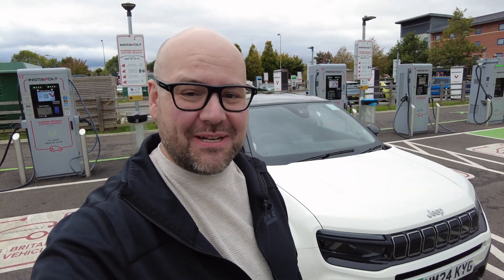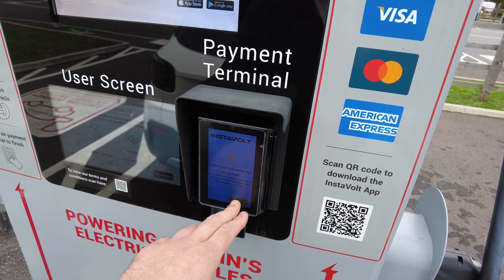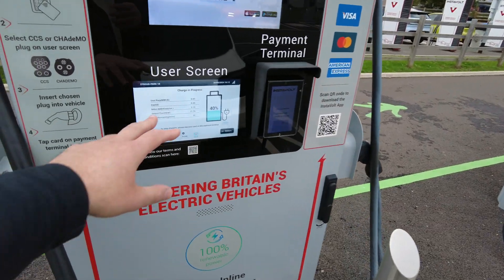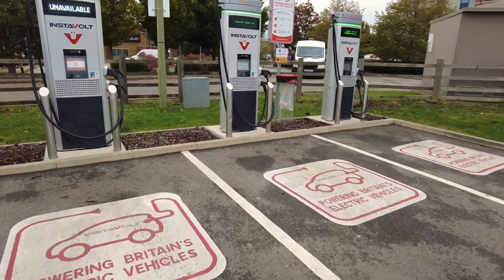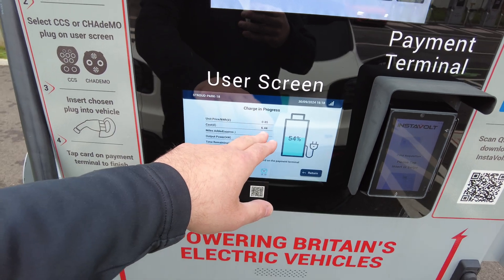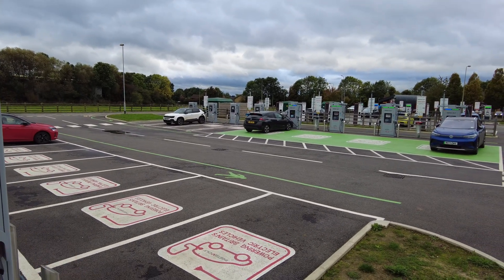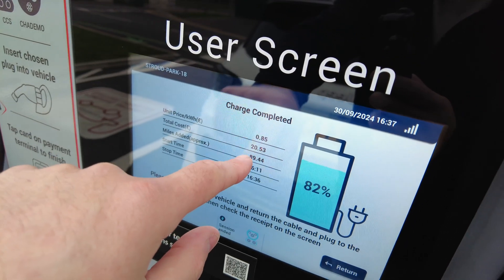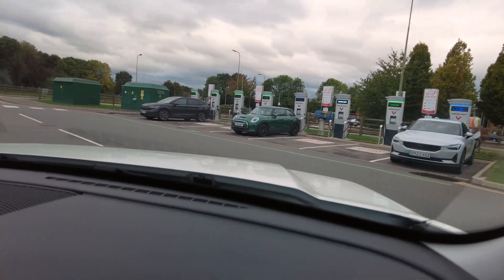This EV Fast Charging Hub In The UK Is Spectacular : My Full Site Tour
We visit the 32 DCFC Instavolt site in Banbury, Oxfordshire. Greg is on Holiday In the UK for the next few weeks and will be bringing content on the EV space from there. Is this one of the largest rapid fast charging sites in the UK?